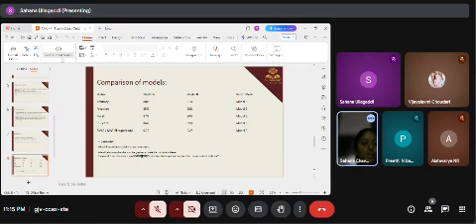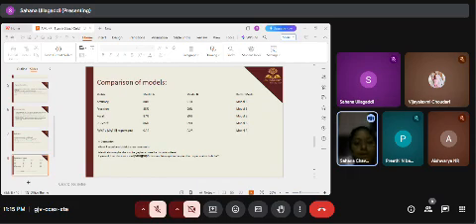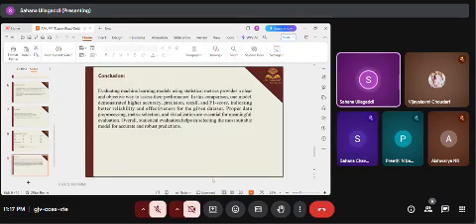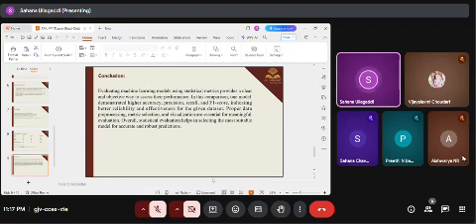aml assignment 1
In this video, we evaluate and compare the performance of two machine learning models using key statistical metrics. Model evaluation is an essential step in the machine learning process that helps determine how well a model generalizes to unseen data. We use performance matrices such as Accuracy, Precision, Recall, F1-Score, Mean Squared Error (MSE), and R² Score to assess the effectiveness of each model. By analyzing these metrics, we can identify which model performs better in terms of prediction quality, error rate, and overall reliability. This statistical comparison not only helps in model selection but also provides insights into the strengths and weaknesses of each algorithm. Watch till the end to understand how to interpret and apply these evaluation metrics in real-world machine learning projects.